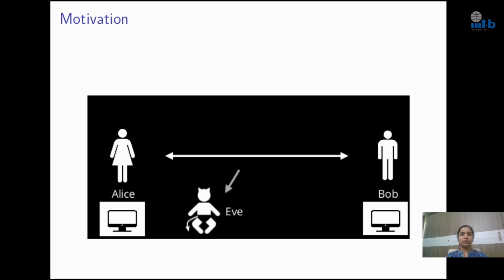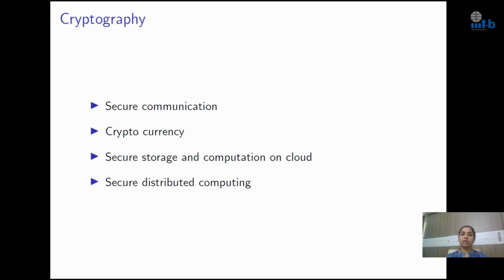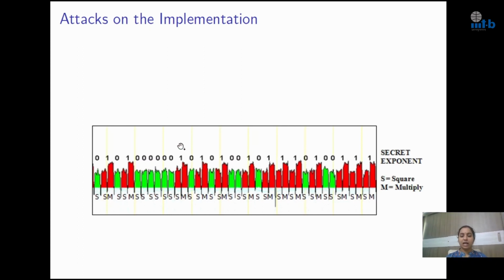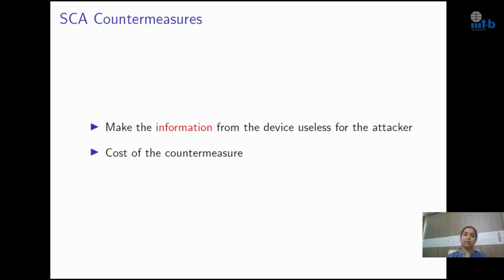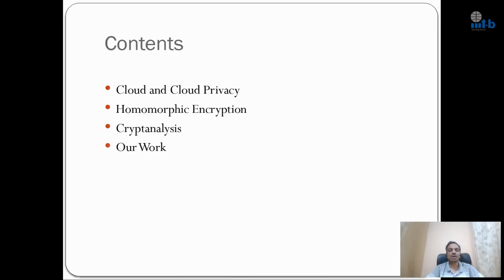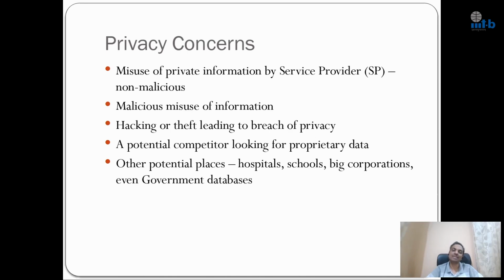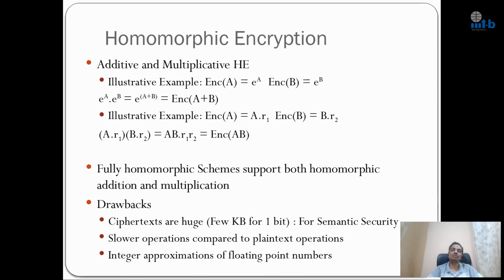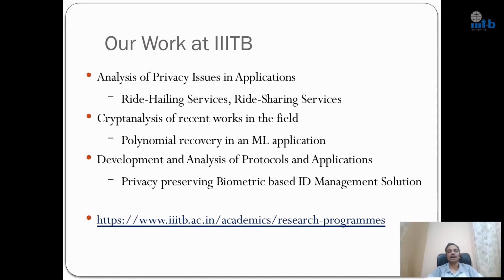RISE 2022: Prof. Vivek Srinivas, IIIT Bangalore